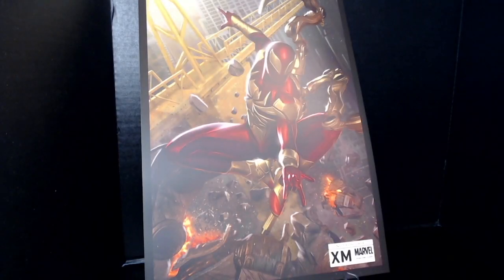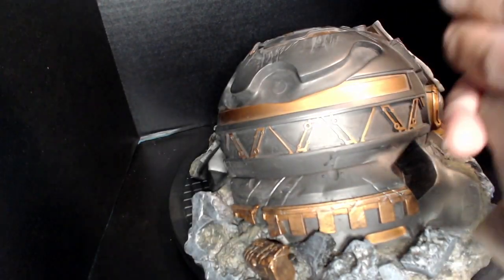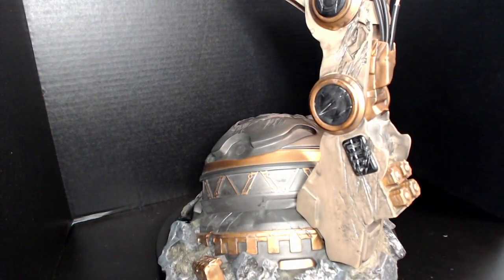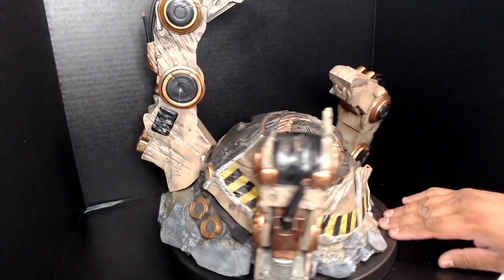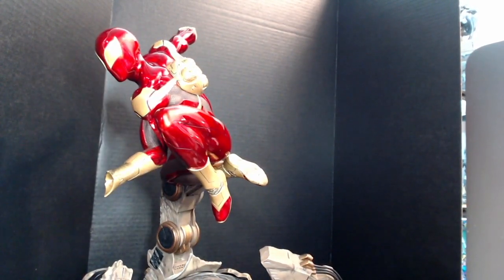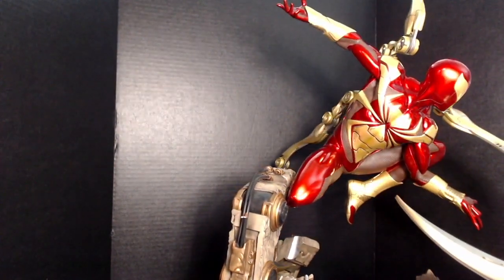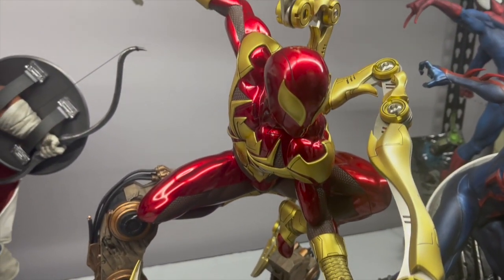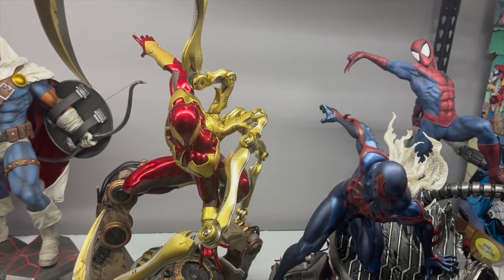IRON SPIDER-MAN XM studios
link for IRON SPIDER-MAN statue